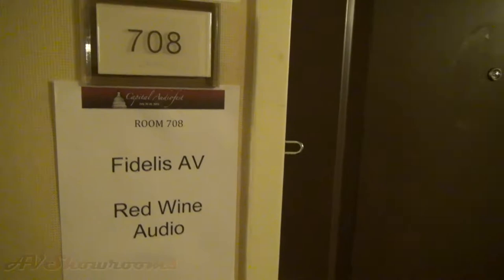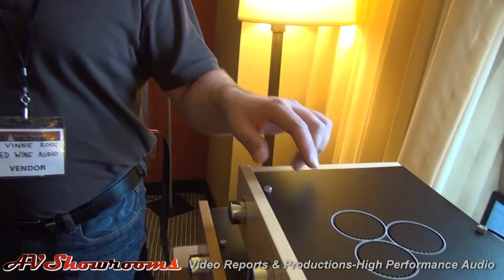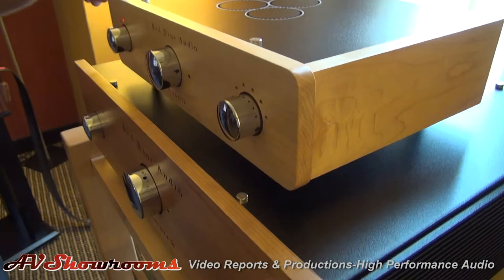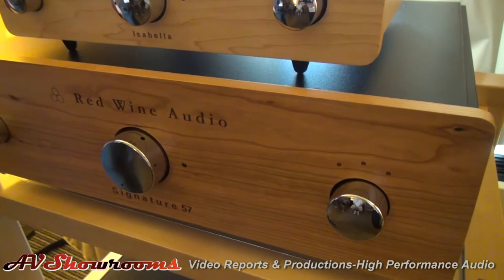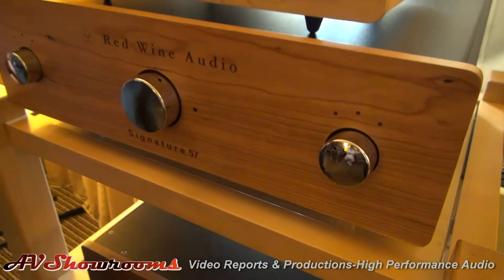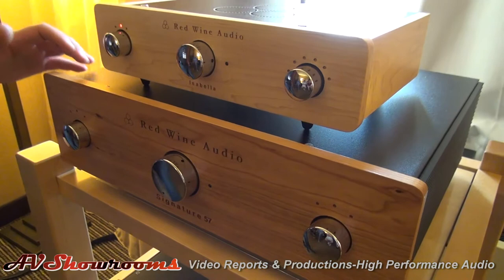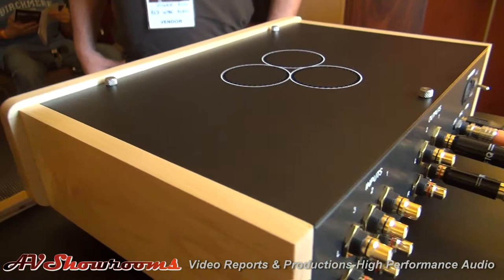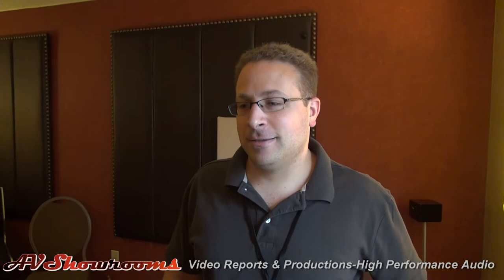Red Wine Audio, Harbeth speakers, Fidelis AV